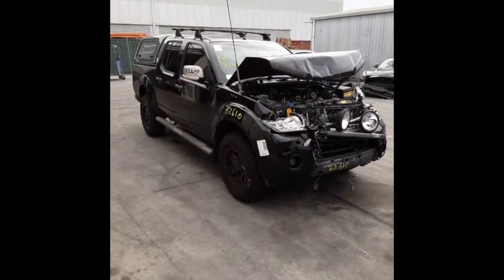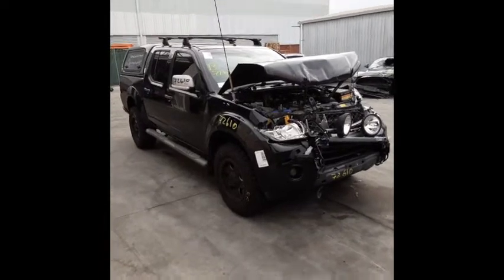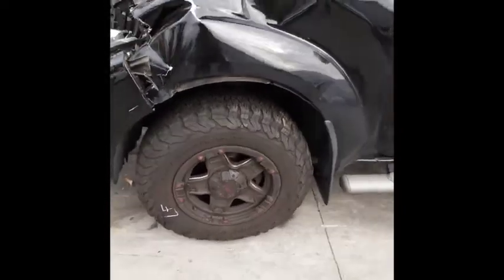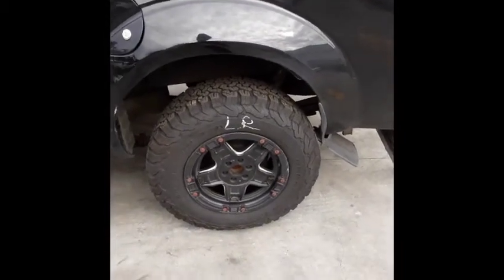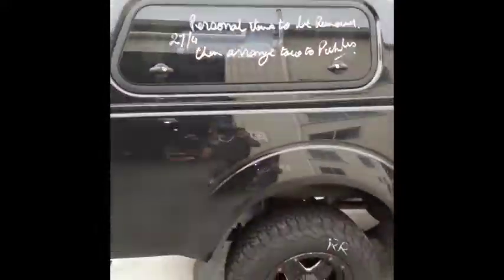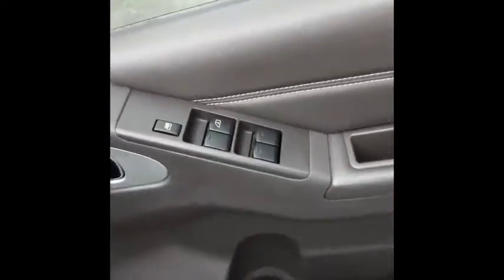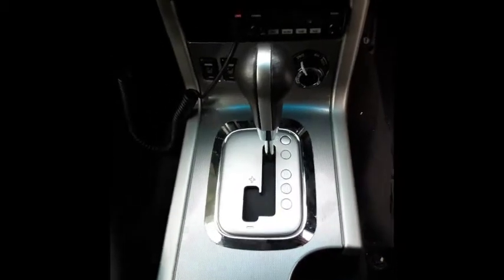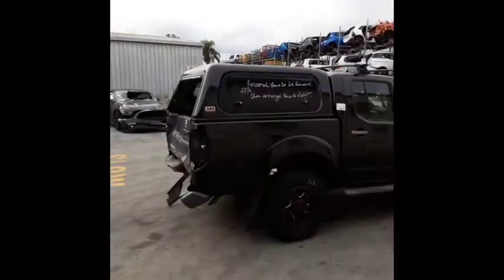Wrecking – 2014 Nissan Navara – Automatic 4WD 4584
2014  Nissan  Navara  – Automatic  4584
2.5 Litre 4 Cylinder Diesel
Stock # 4584
Hi, this is Chris from Total Parts Plus, 29 Meadow Ave, Coopers Plains. Our phone number is 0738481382 and today we have a 2014 Nissan Navara ST duel cab Ute. Stock reference number 4584. The shape runs from the ninth month 2005 through to the eighth month 2015. It has a YD25 2.5 litre four-cylinder turbo diesel engine backed by an automatic four wheel drive transmission. YD25 2.5 litre four-cylinder turbo diesel engine.
This vehicle has sustained damage in the front and the rear. It's fitted with aftermarket Tuff 17 inch alloy mags with BF Goodrich tyres. They will be sold as a set. Left power door mirror indicator type, left door has one small dent as does the left rear door.
Factory fitted sidestep sold as a pair with all bolts and brackets. Left rear 17 inch after market Tuff alloy mag with a good BF Goodrich tyre. Missing the centre cap. We have the ARB canopy missing the back window. But other than that, it still looks in good shape.
Right rear 17 inch alloy mag with a good tyre. Right-hand sidestep sold as a pair with all bolts and brackets. Both right-hand doors appear to have no damage. We have roller roof racks. Right power door mirror indicator type and a right front 17 inch alloy Tuff alloy mag with a good tyre.
We have the driver's side door trim, power window master switch. This vehicle's fitted with gray leather interior. It's got a gray leather centre console lid, automatic console, automatic gear shifter Tiptronic type, climate control, heater controls.
Factory single stack CD player with sat nav, interior mirror, courtesy lamp sunglass holder type and sunroof type, left-hand sun visor, right-hand sun visor, instrument cluster and a tidy three spoke leather steering wheel with cruise, audio and phone buttons.

Ebay Store:  Total Parts Plus 1